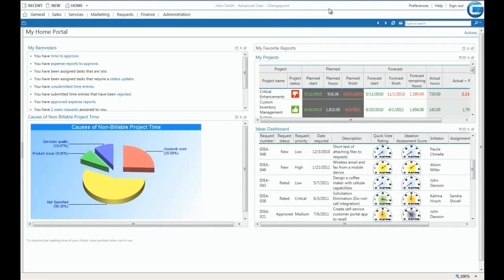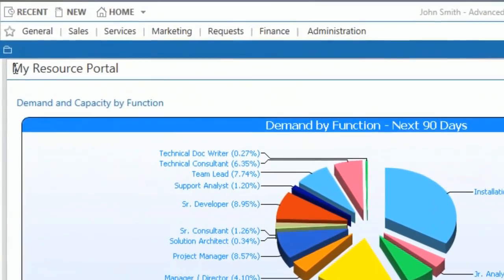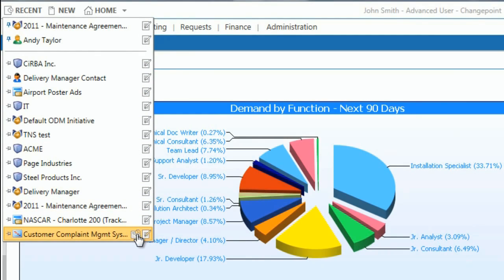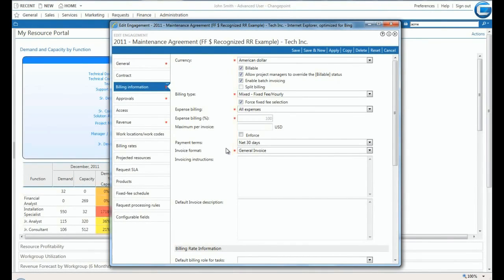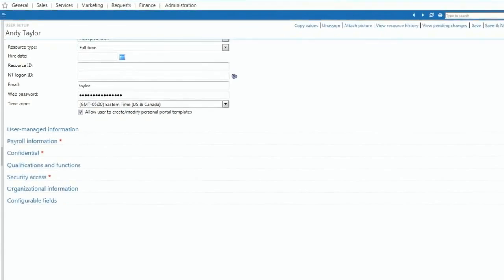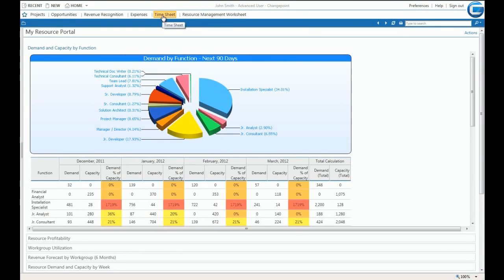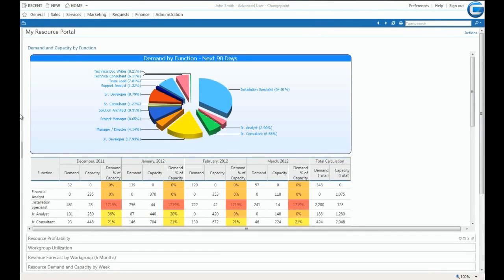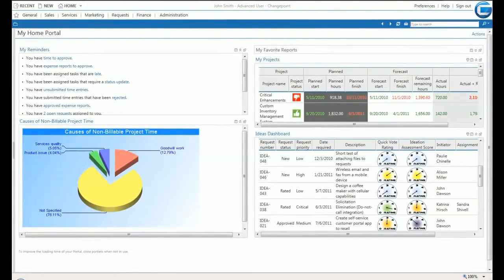Changepoint 2012 Product User Interface Demonstration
See Changepoint 2012's product user interface in action.